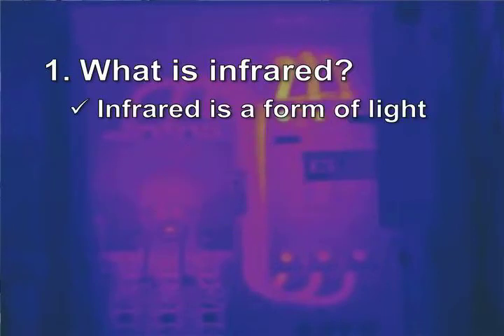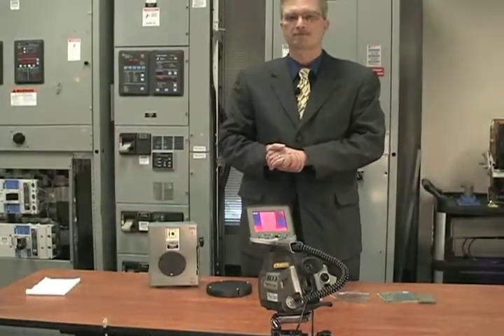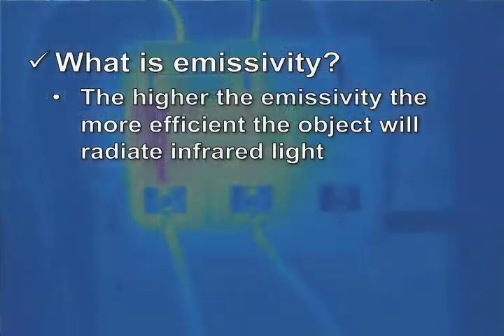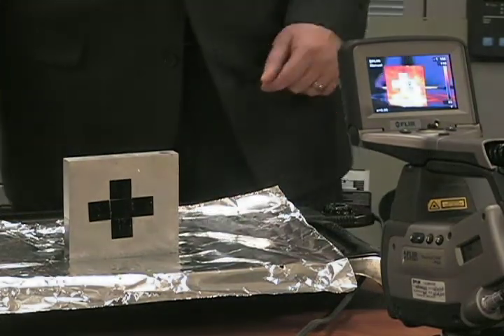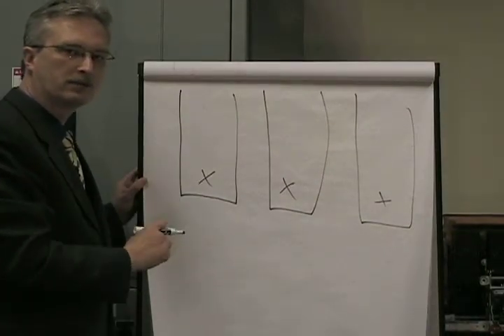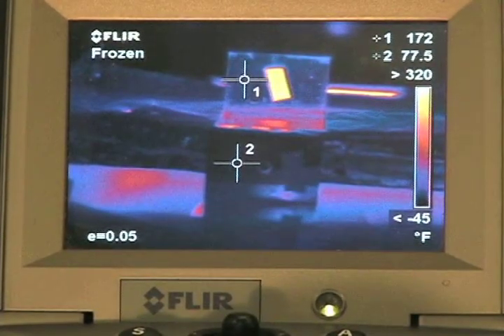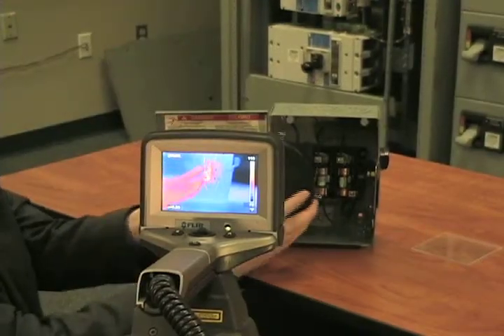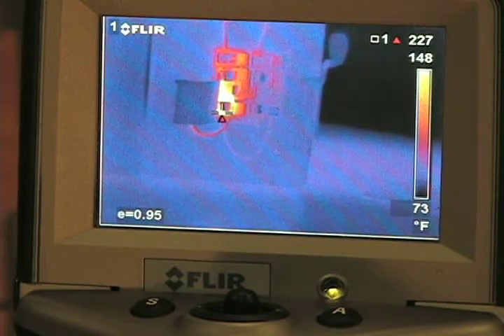The Myth of Infared